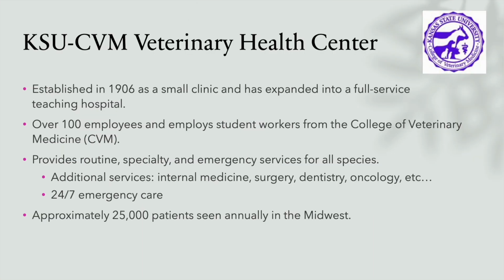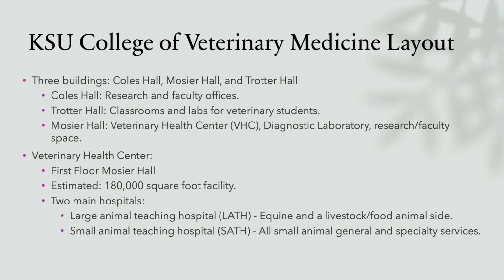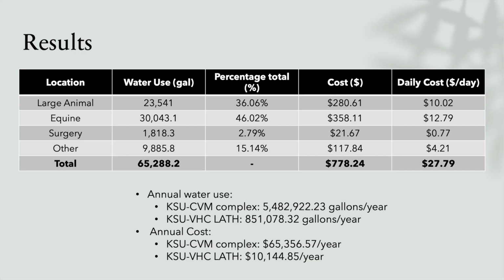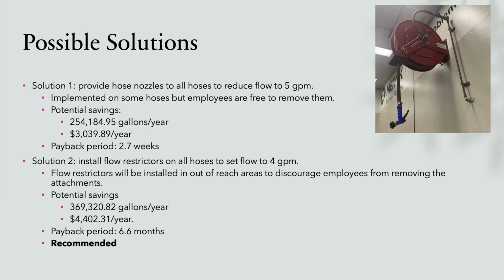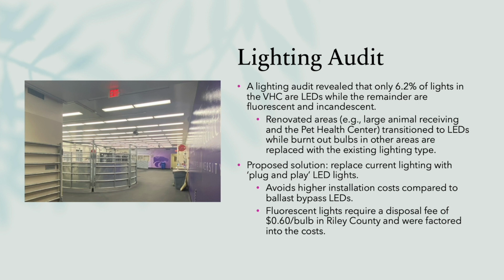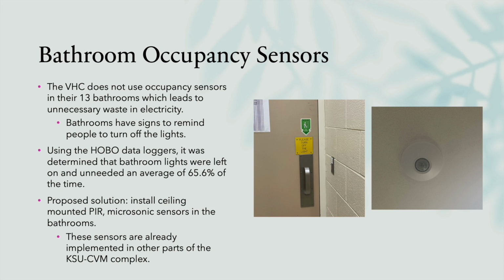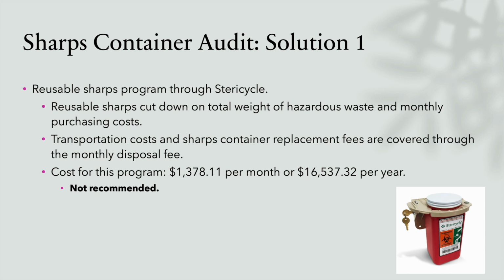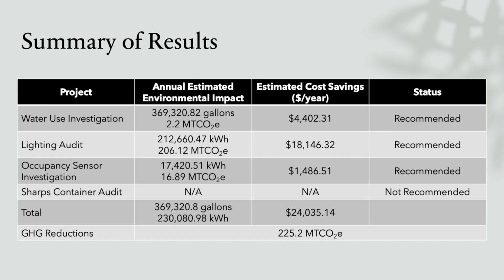Gabby Maroulis, K-State VetMed - 2023 PPI Intern Symposium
PPI Intern Gabby Maroulis shares experiences and results from her 2023  summer internship with K-State VetMed.